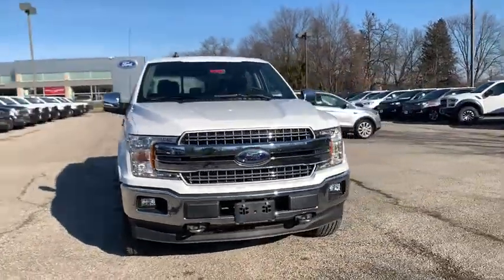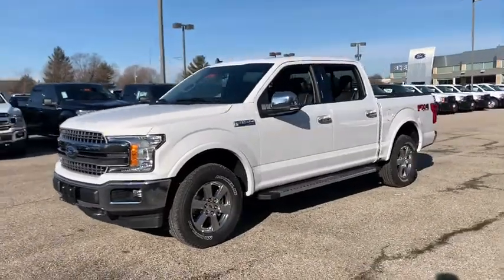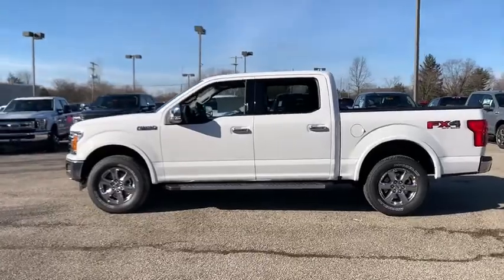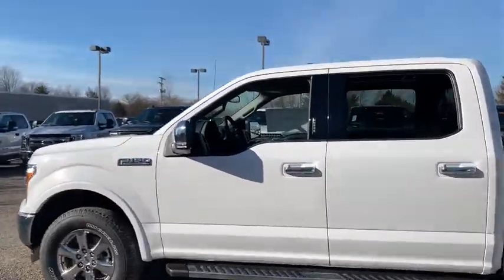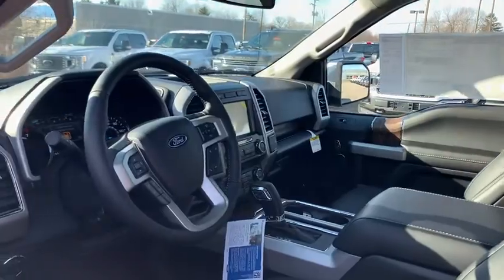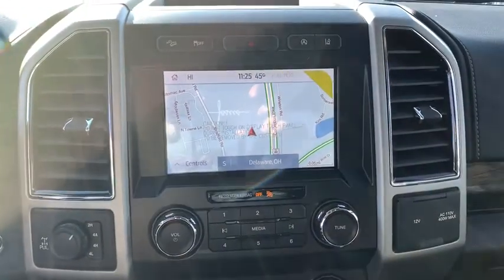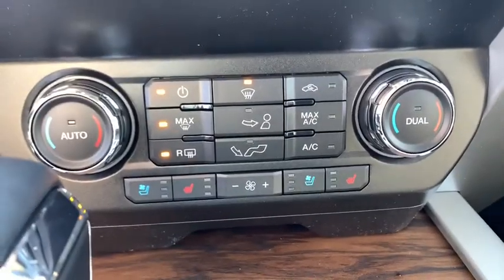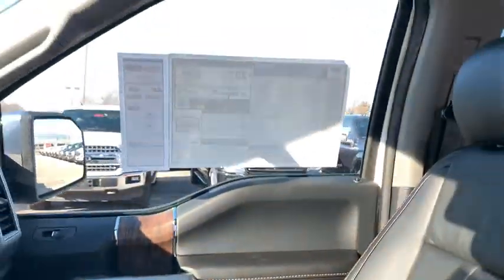2020 Ford F-150 Columbus, Delaware, Powell, Marion, Sunbury OH F200136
Oxford White New 2020 Ford F-150 available in Delaware, Ohio at Byers Ford. Servicing the Columbus, Powell, Marion, Sunbury, OH area.

Byers Ford
1101 Columbus Pike

Equipment Group 501A Mid,FX4 Off-Road Package,Lariat Bed Utility Package,Lariat Chrome Appearance Package,Trailer Tow Package,Radio: AM/FM Stereo w/6 Speakers,SiriusXM Radio,Air Conditioning,Automatic temperature control,Auxiliary Transmission Oil Cooler,Front dual zone A/C,Memory seat,Pedal memory,Power driver seat,Power steering,Power windows,Remote keyless entry,Steering wheel mounted audio controls,Off-Road Tuned Front Shock Absorbers,Speed-sensing steering,Traction control,Upgraded Front Stabilizer Bar,4-Wheel Disc Brakes,ABS brakes,Dual front impact airbags,Dual front side impact airbags,Emergency communication system: SYNC 3 911 Assist,Front anti-roll bar,Front wheel independent suspension,Low tire pressure warning,Occupant sensing airbag,Overhead airbag,Remote Start System w/Remote Tailgate Release,Twin Panel Moonroof,Blind spot sensor: Ford Co-Pilot360 - Blind Spot Information System (BLIS) warning,Brake assist,Electronic Stability Control,Hill Descent Control,Auto High-beam Headlights,Delay-off headlights,Fully automatic headlights,Security system,Speed control,Engine Oil Cooler,4x4 FX4 Off-Road Bodyside Decal,Box Side Decals,Bumpers: chrome,Chrome 2-Bar Grille w/4 Minor Bars,Chrome Angular Step Bars,Chrome Door & Tailgate Handles w/Body-Color Bezel,Chrome Skull Caps on Exterior Mirrors,Front License Plate Bracket,Power door mirrors,Power Glass Sideview Mirr w/Body-Color Skull Caps,Rear st